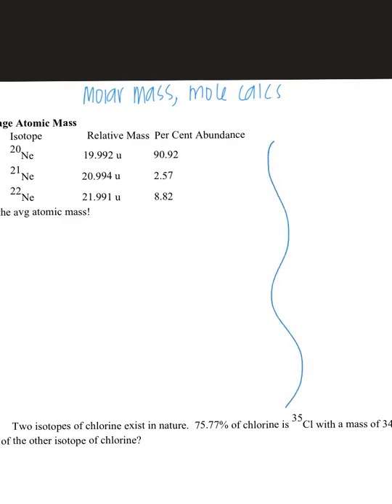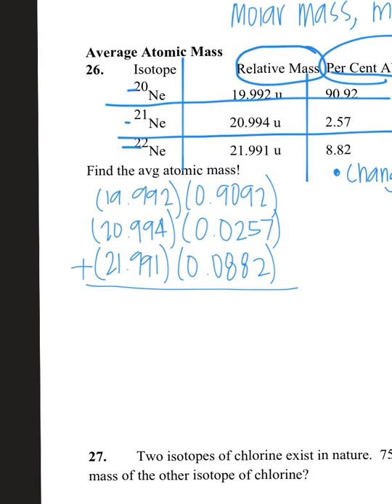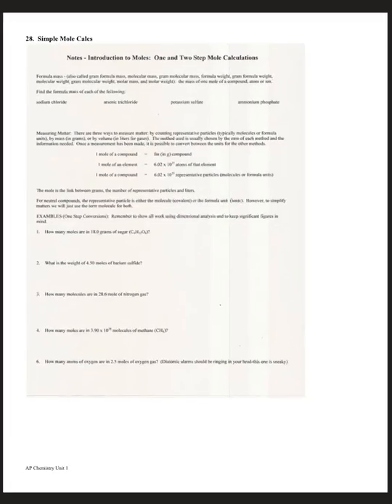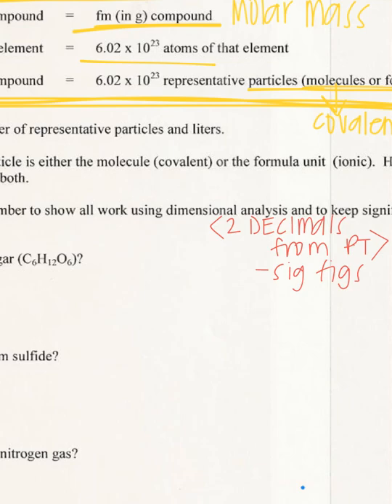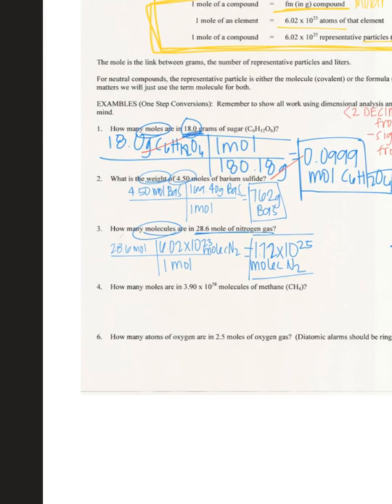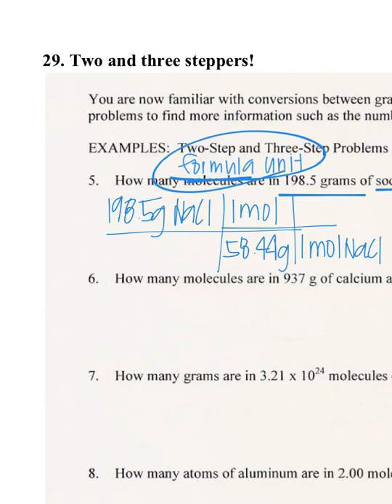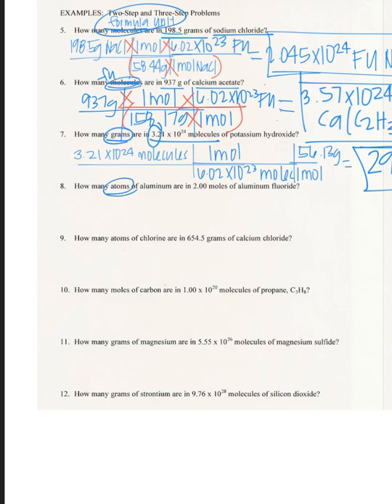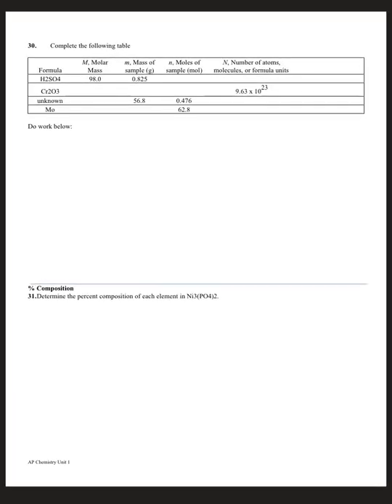NOTES: Average Atomic Mass, Molar Mass, and Mole Calcs